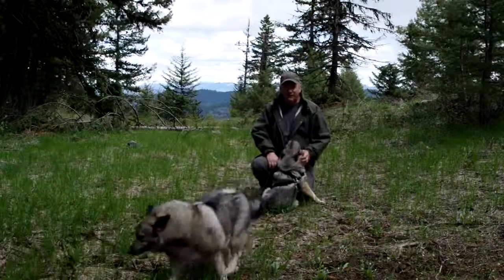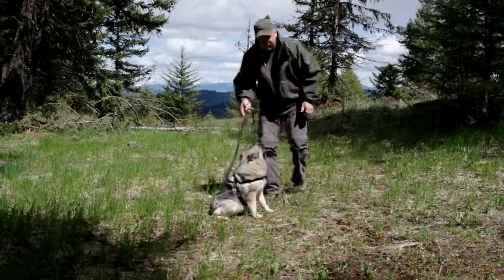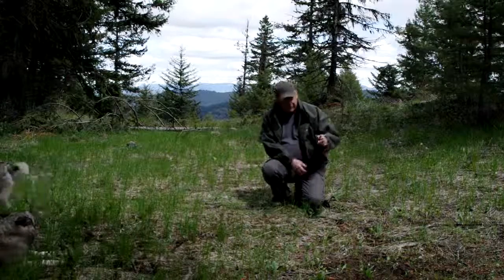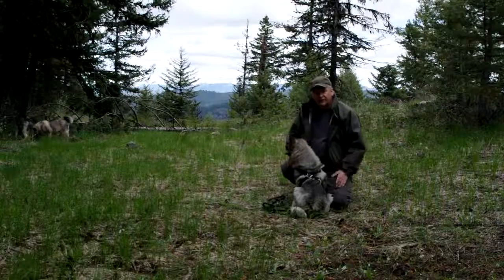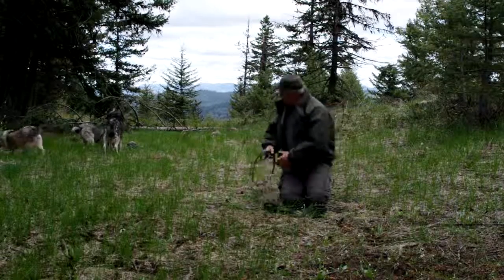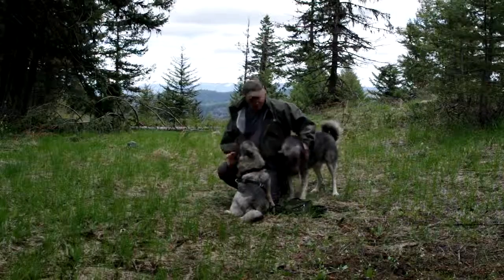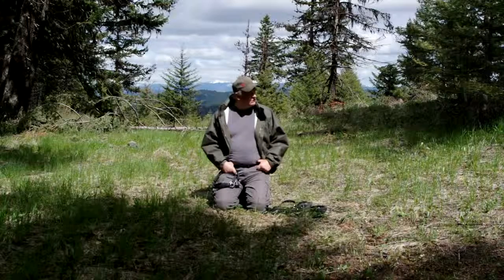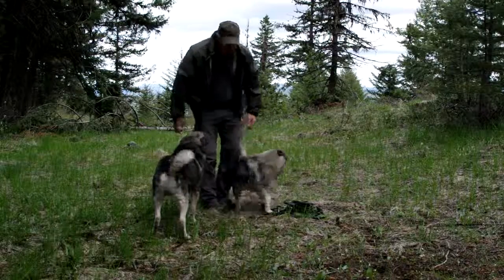Offleash Dog Training Basic Concepts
This is the basic concepts in off leash dog training that I use with my Elkhounds. Shown are Takoda, Tora and Kai. We hiked up to around 4500 feet one afternoon in late April 2016 to do this video. It's about a 3 mile climb the route we take. Dogs and I were happy to have a break at the top to do the video. These are Kamia Kennels Elkhounds.